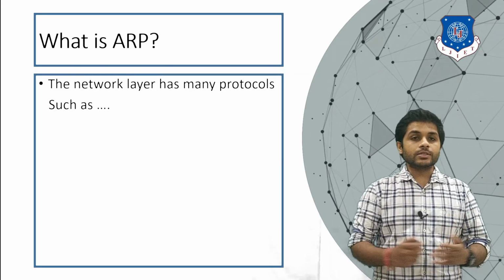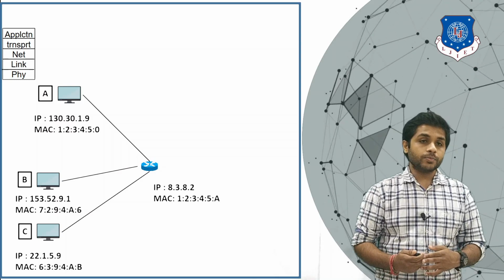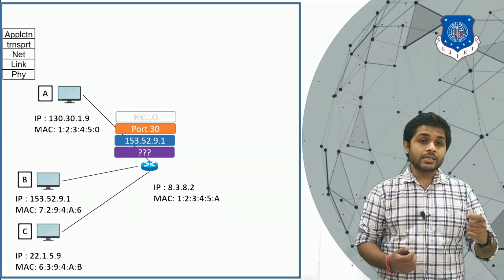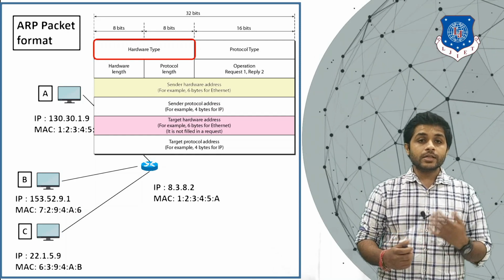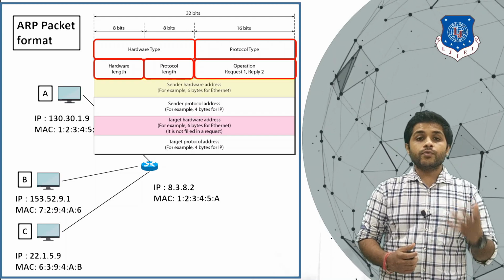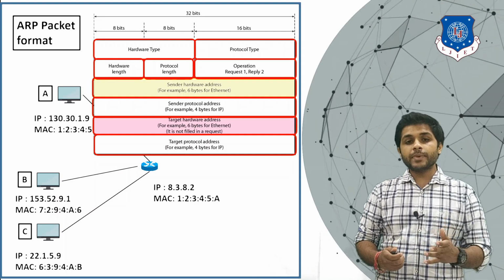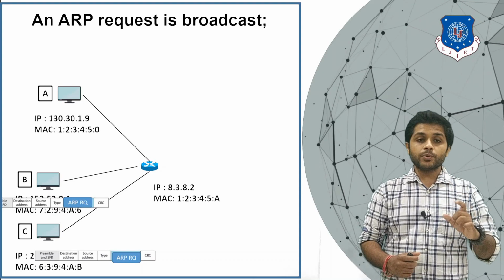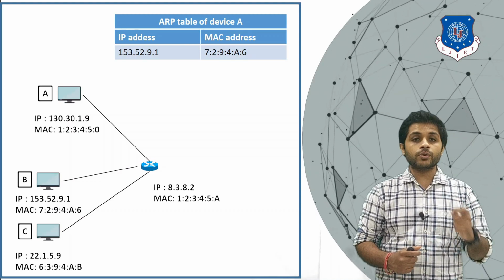What is ARP? | network layer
questions

1. what are different protocol implemented at network layer

2. what is ARP

3. how ARP works

4. ARP binds MAC address with. ?

5. why we need ARP?

6. what happens if we dont use ARP in network layer

7. what is RARP